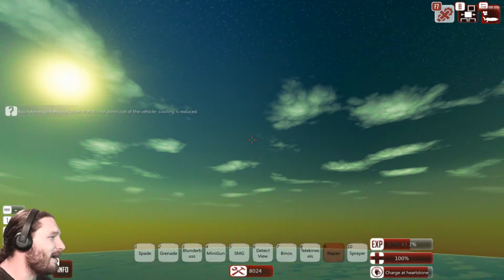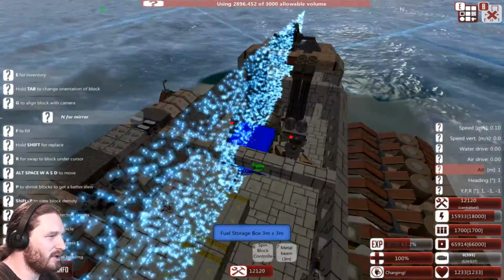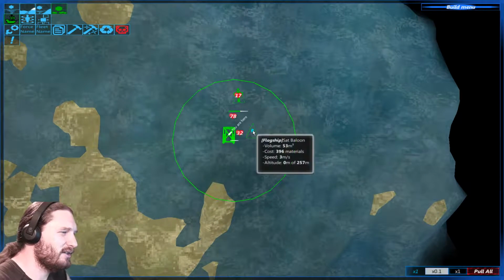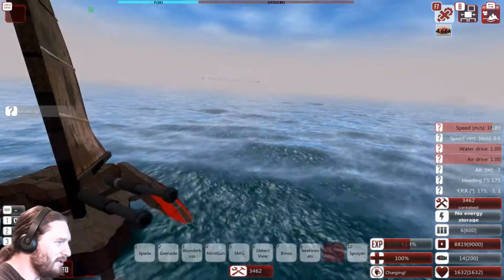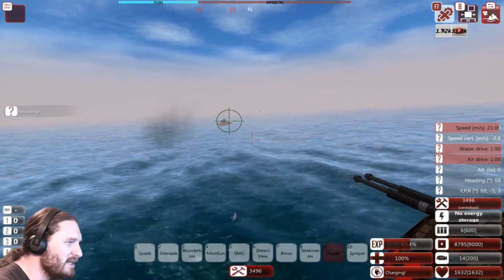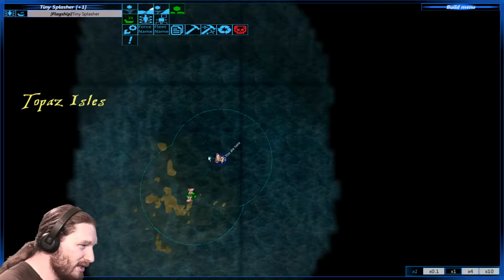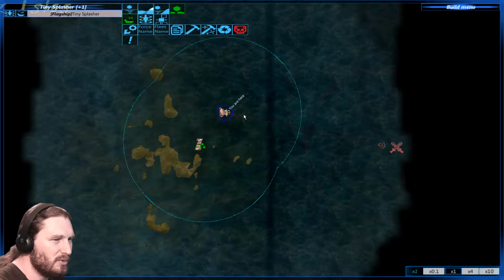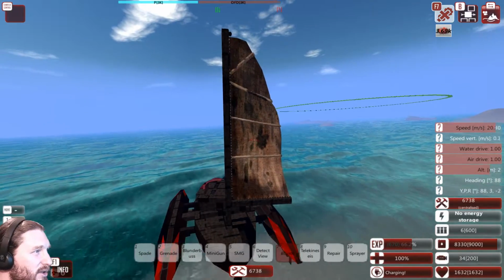From the depths Glao Campaign - 1- In to the fray